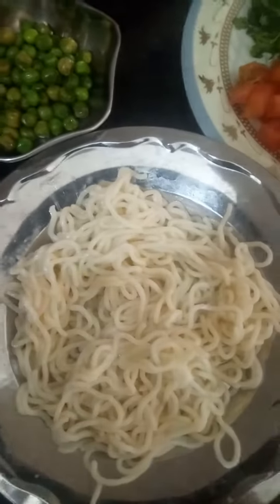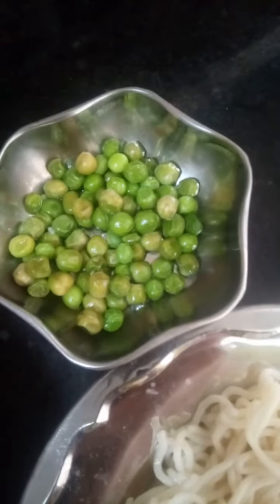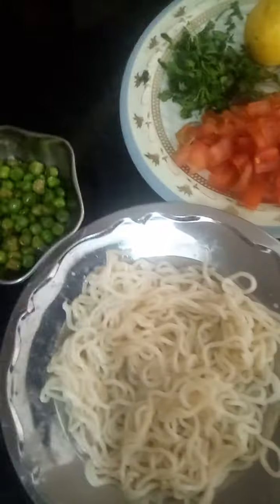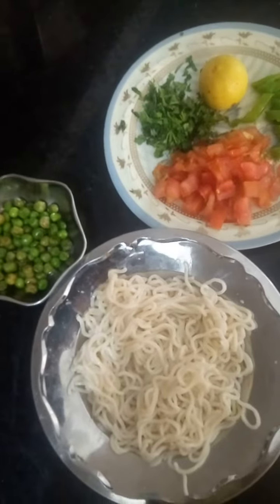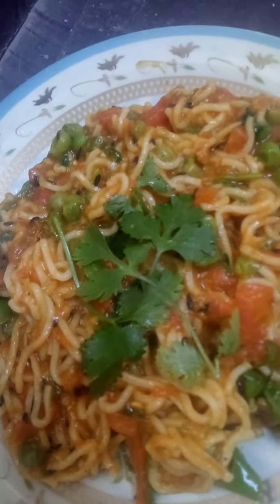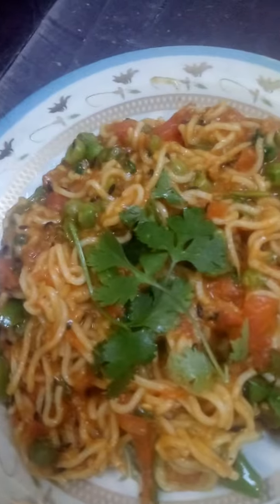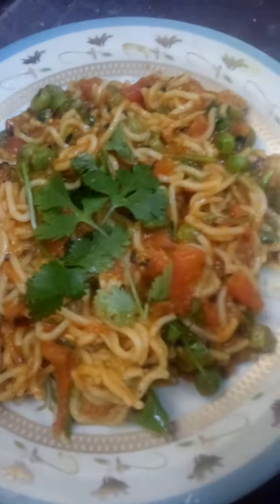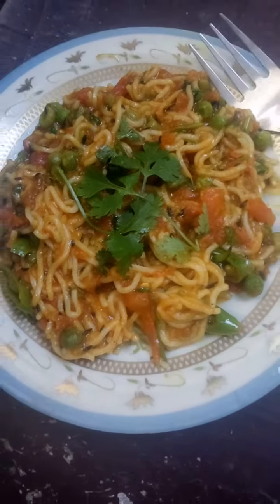easy and tasty vegetarian Maggie 🍝🍝🍝🥗easyrecipe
hello 👋 friends me it's Mubasshra  I'm sharing a recipe of vegetarian Maggie 🍝🍝